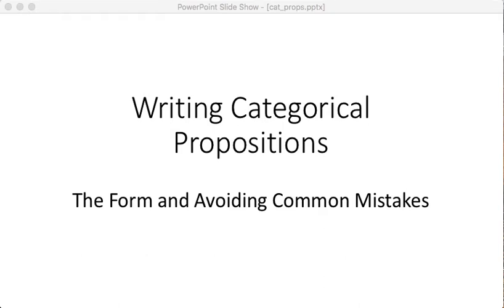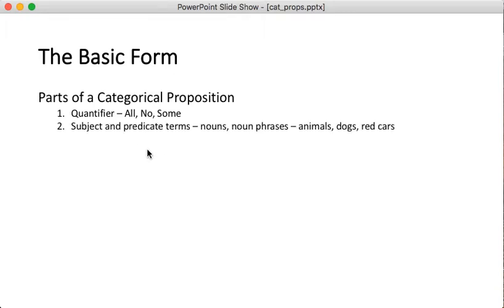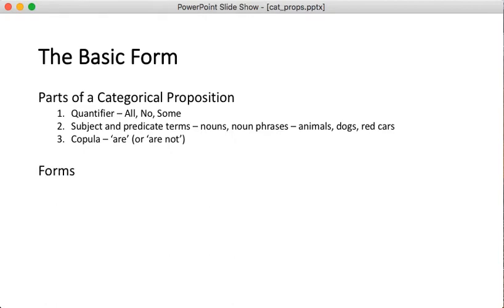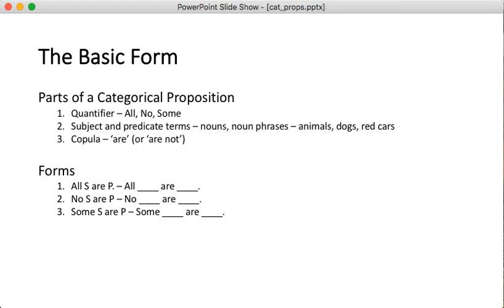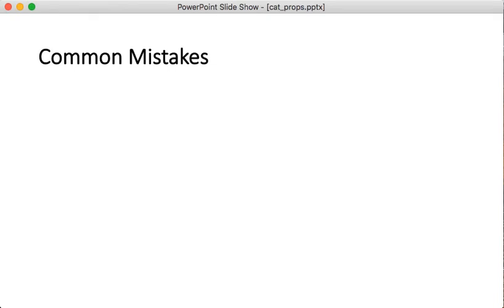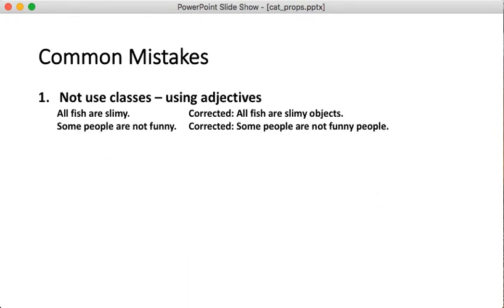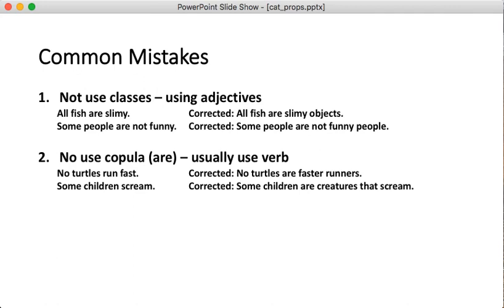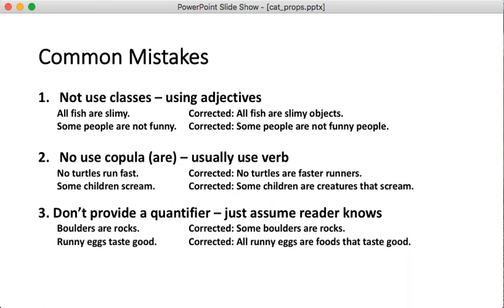Writing Categorical Propositions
This clarifies the forms of categorical propositions and identifies common mistakes made when writing them.